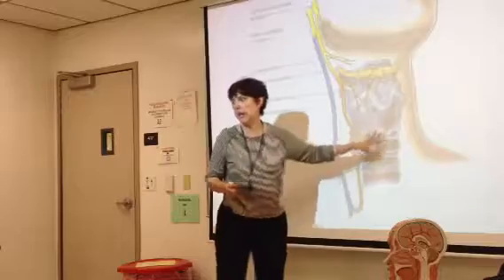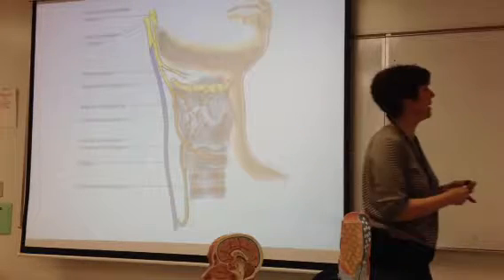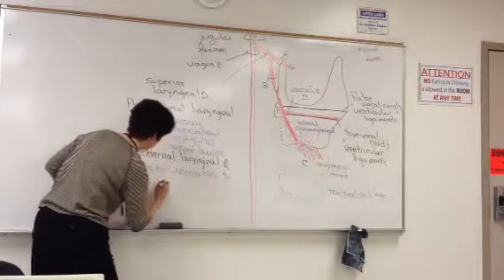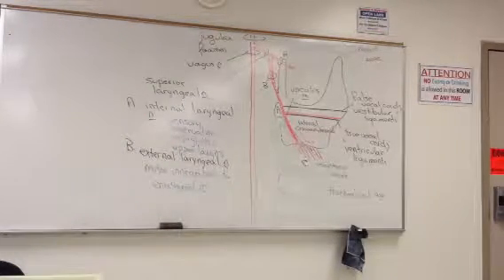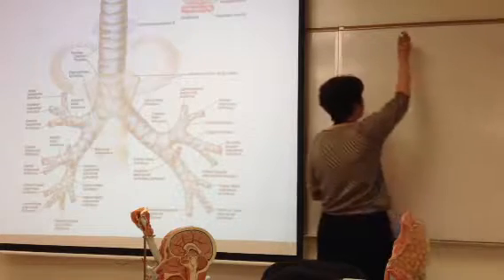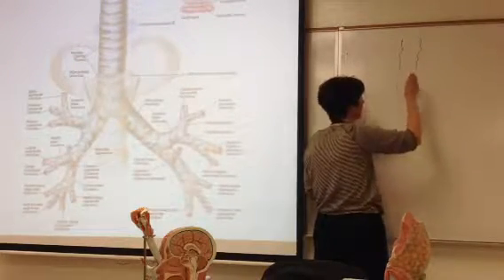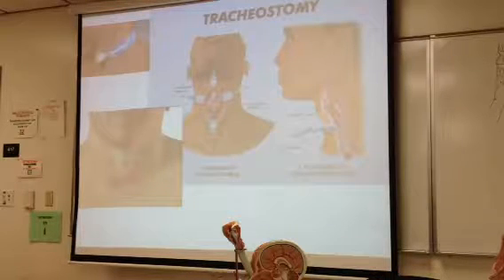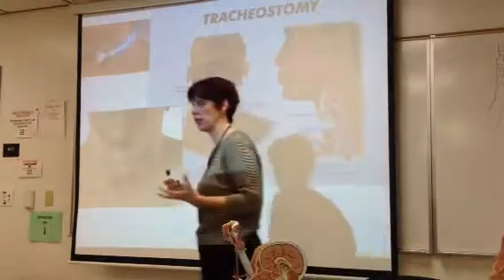Woolsey Bio431 Spring13....4/4/13 Lecture Part 4